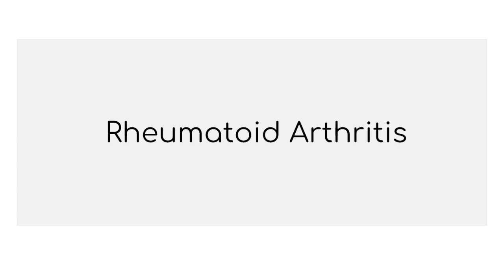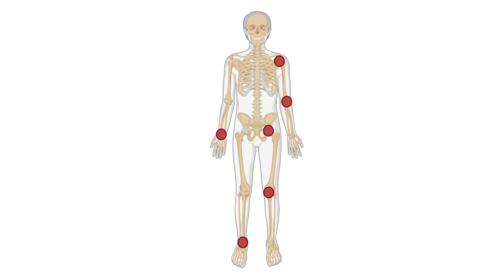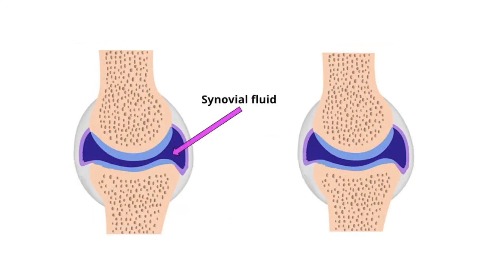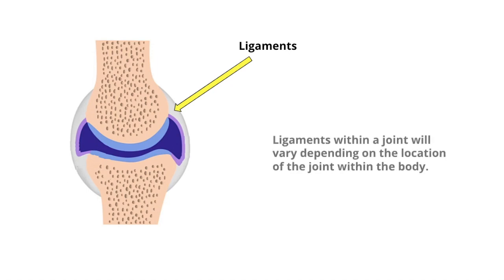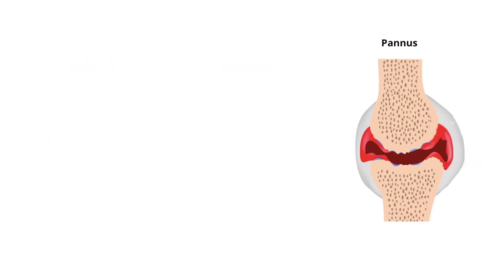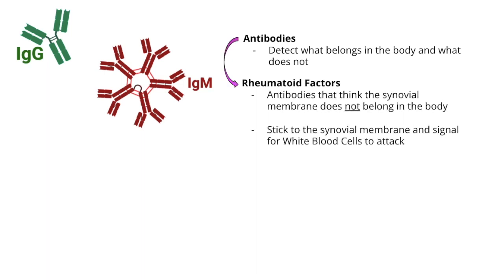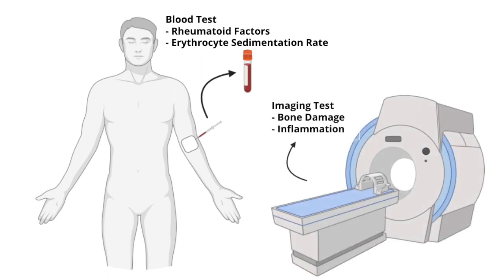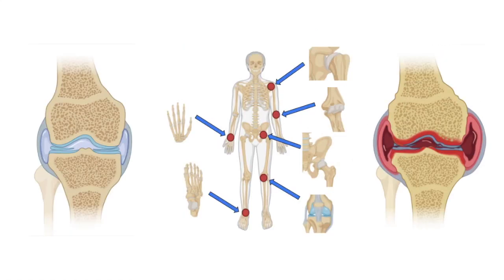Team 6 Rheumatoid Arthritis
This video was made by students in Dr. Kristiansen's BI310 class. It seeks to explain Rheumatoid Arthritis to a general audience.

Student Names: